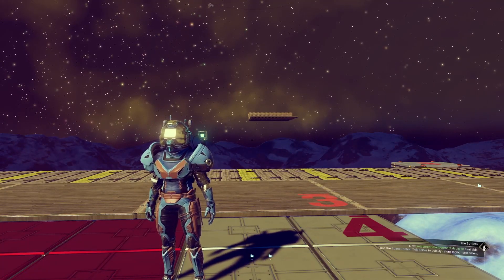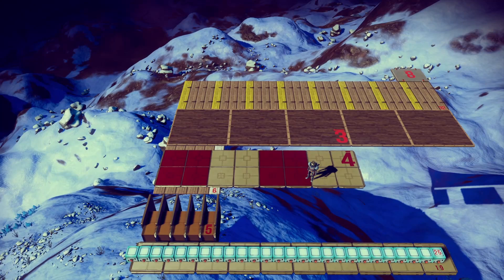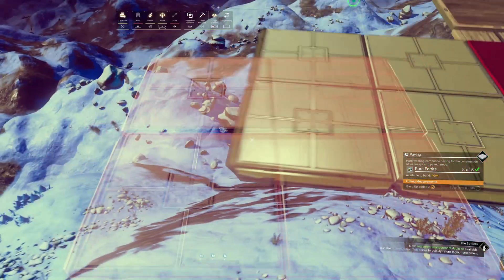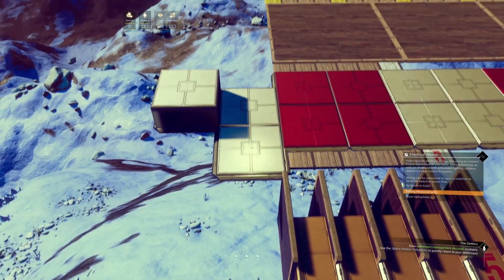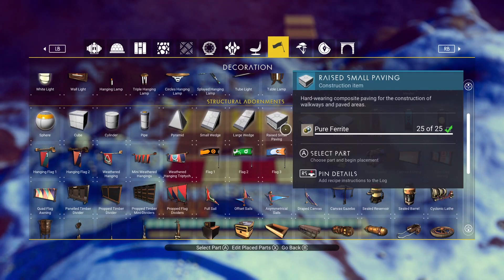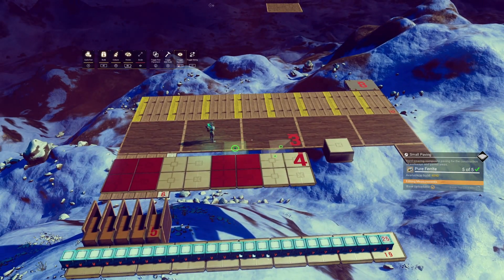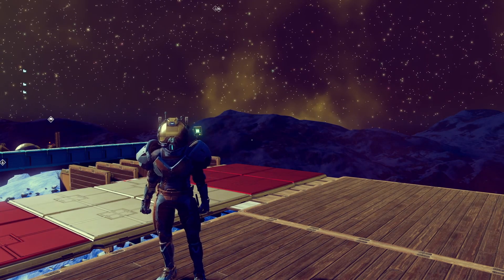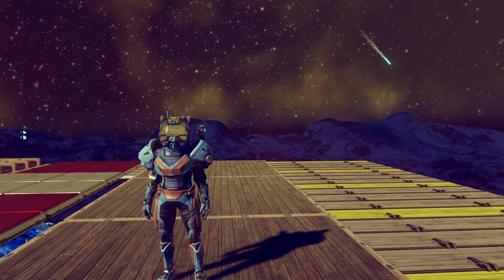Measuring the Sky - Basic Measurements in NMS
00:00 - Introduction
01:03 - Paver Sizes
01:57 - Save File Measurements
02:24 - The Unit
03:33 - Pavers and Small Pavers
05:24 - Short Wall / Paving Ratio
07:18 - Wall Floor Ratio
08:08 - Dividing Floors
09:42 - Unit Measurements
11:46 - Round Up